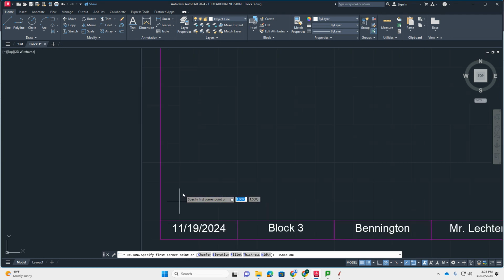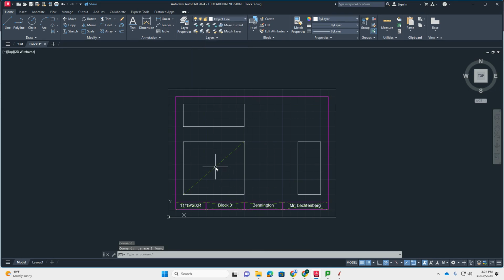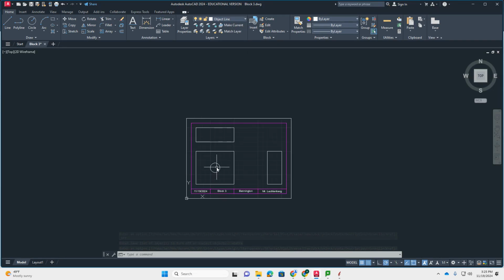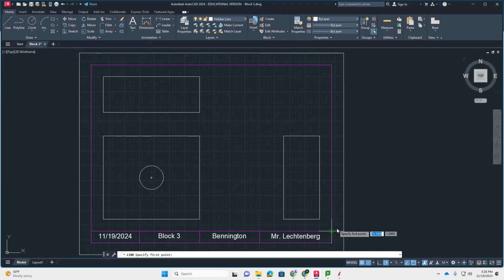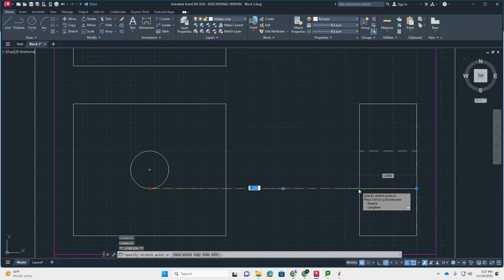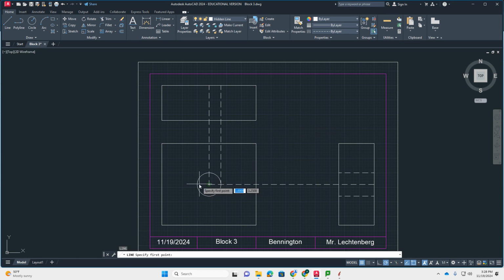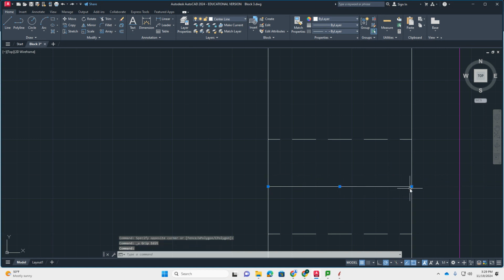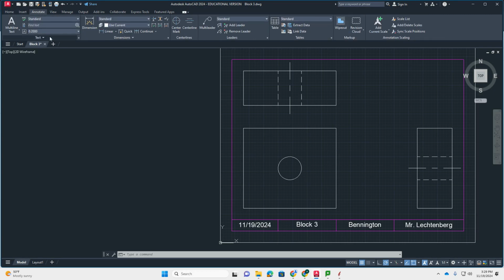AutoCad Block 3